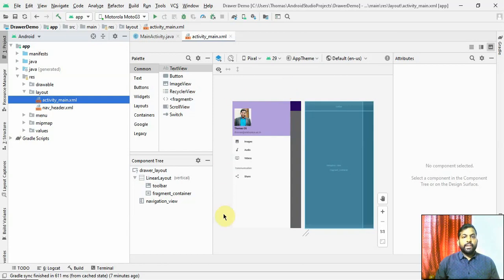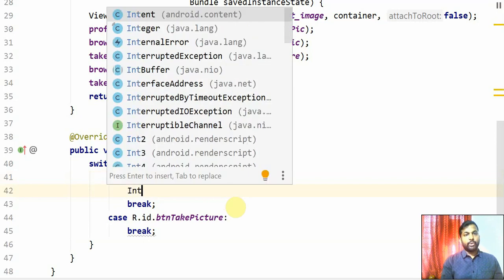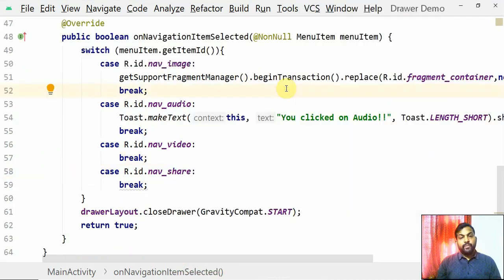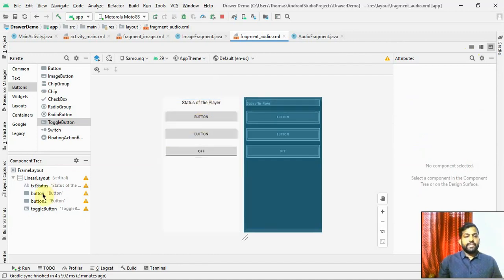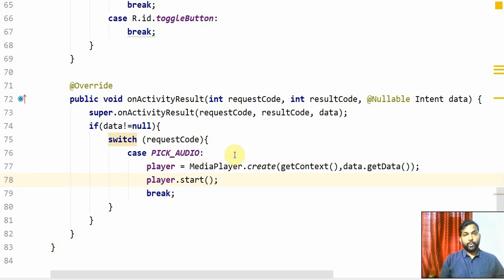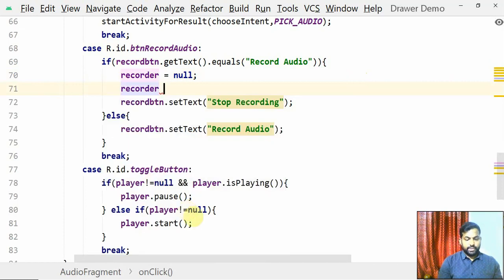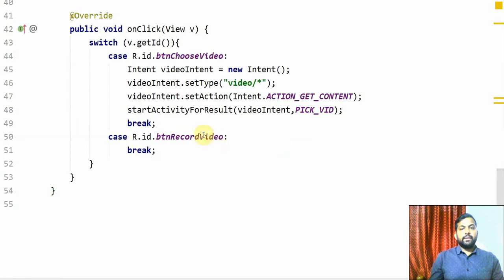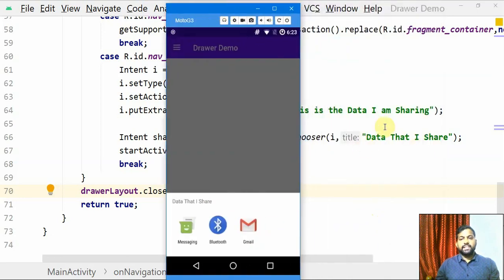Android App to take photos and record videos and also to use Drawer Layouts Part II